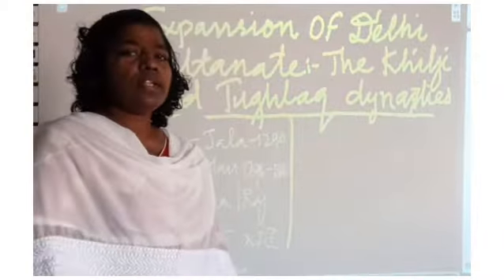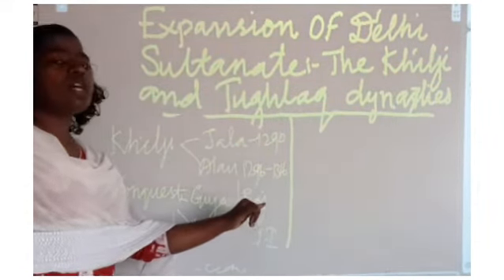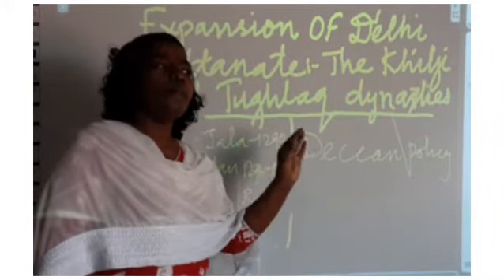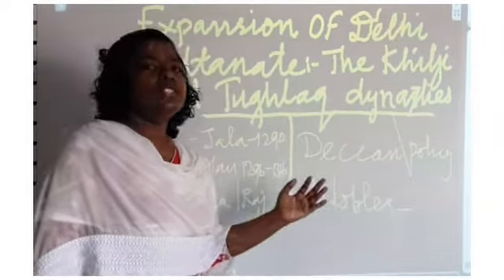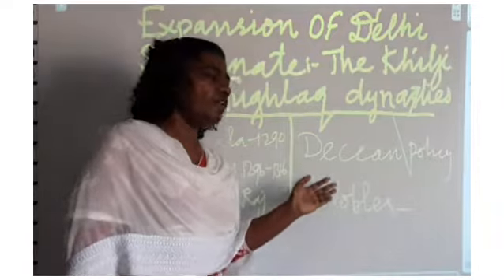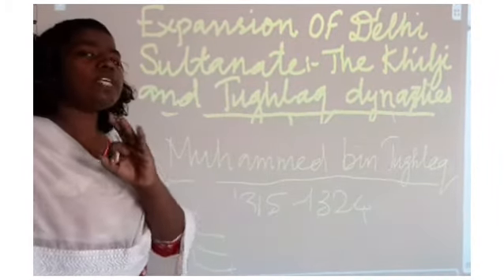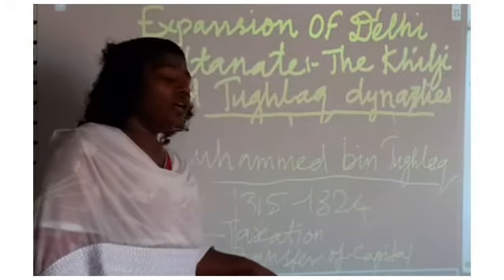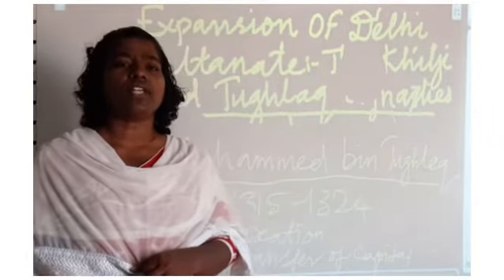22 02 2021 Grade 7 His 10 am , Expansion of Delhi Sultanate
khilji dynasty
Tughlaq dynasty, their rule in India